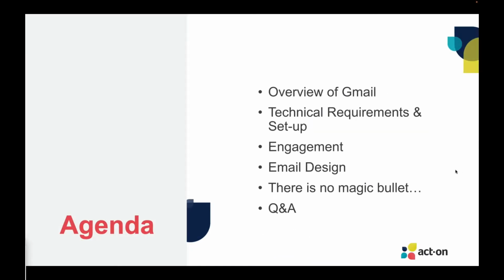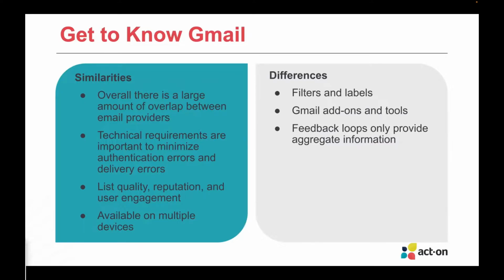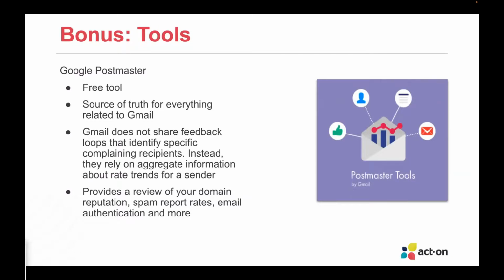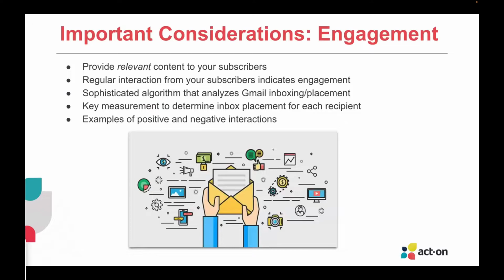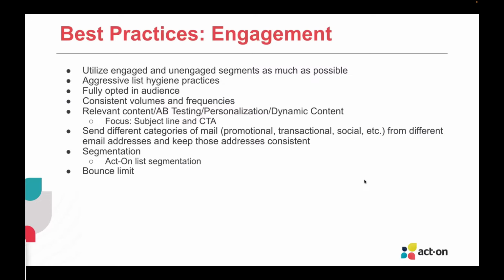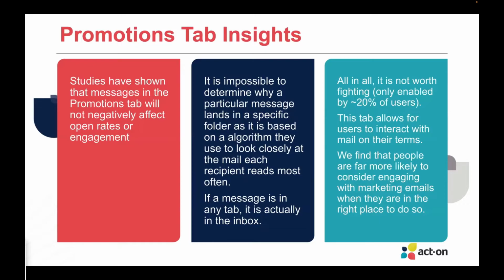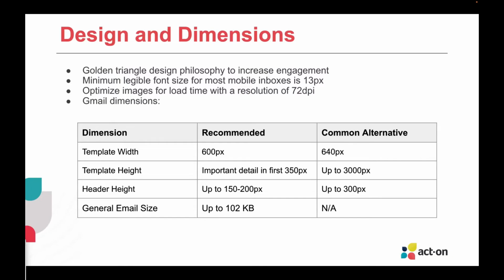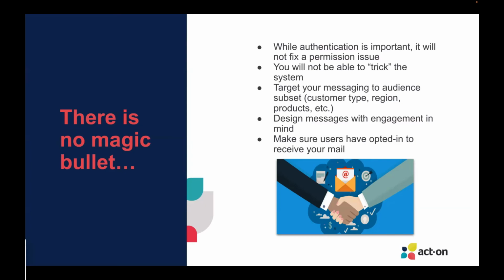2022 Power-Up Webinar Series - Gmail: Strategies to Maximize Your Inbox Placement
Watch this video about Gmail's user-centric inbox placement to learn how to monitor inbox placement and get best practices for keeping email out of the Junk folder or Promotions tab.